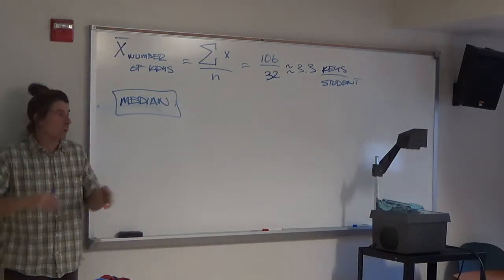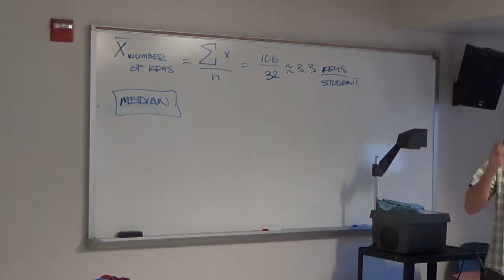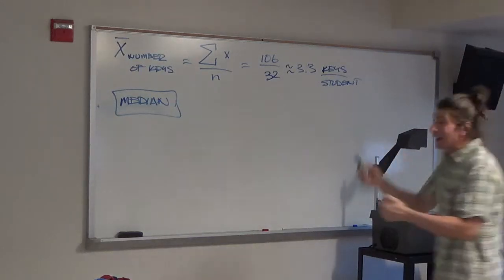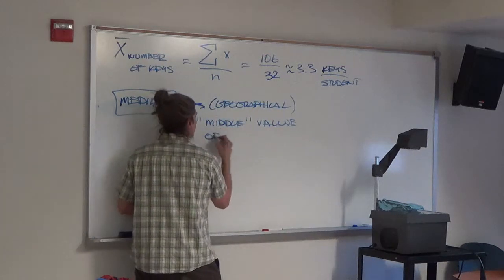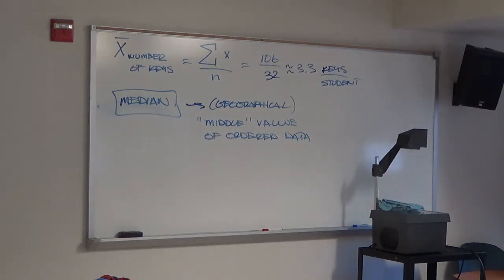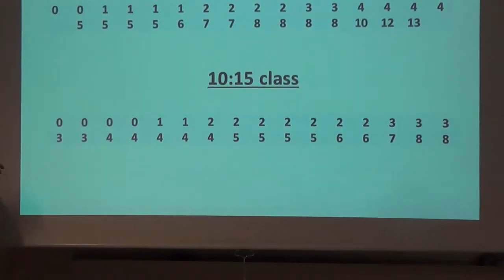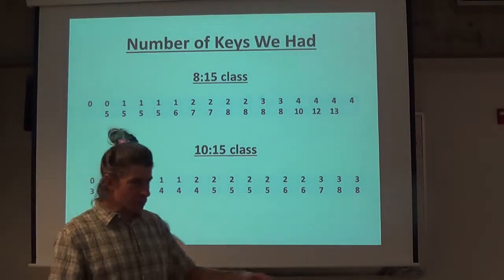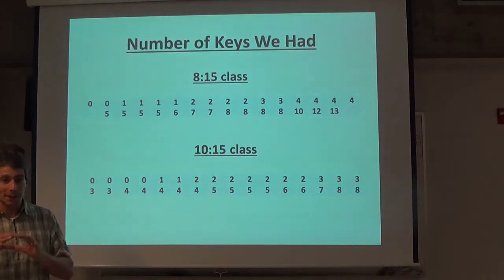1.14.14 (Measures of Center)